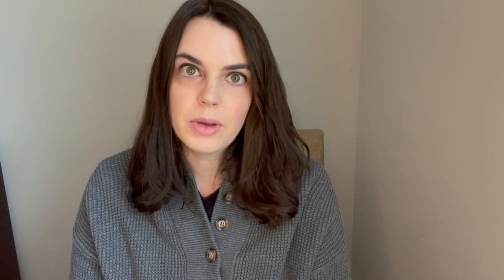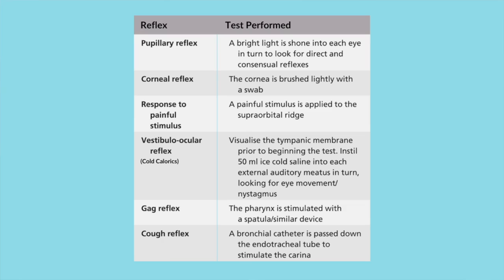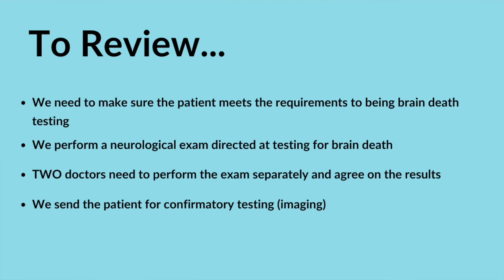How Do We Know Someone is Brain Dead?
What is the difference between brain death and persistent vegetative state? In this video, I explain the criteria required to declare someone brain dead in the United States. Declaring brain death is part of my job as an ICU doctor.

TIME STAMPS
00:00 Intro
00:30 Brain Death Definition
01:32 Prerequisites for Brain Death Testing
03:33 Brain Death Exam
05:14 Other Brain Death Tests
07:35 How many doctors does it take?
08:32 What if they are an organ donor?
09:20 Final Review